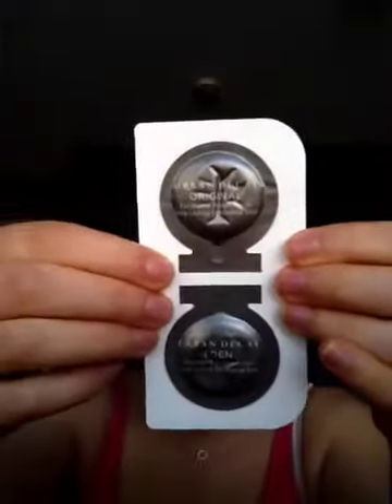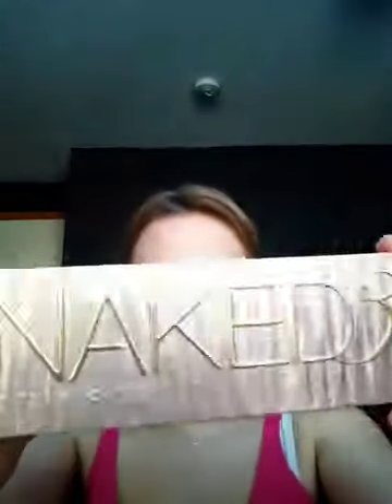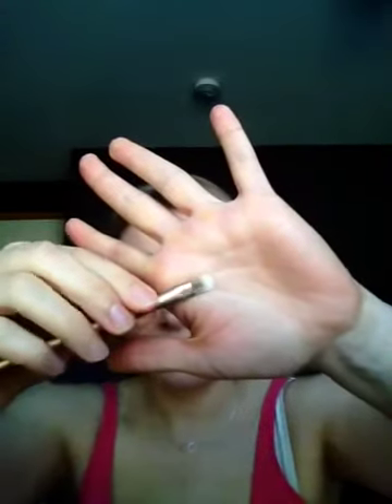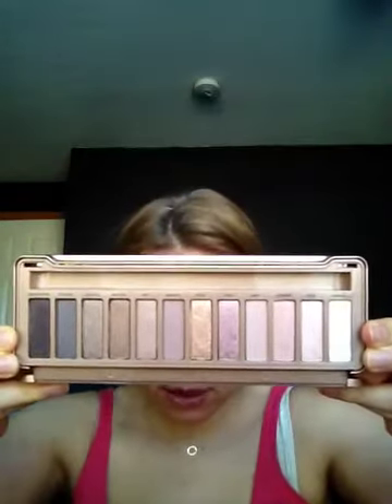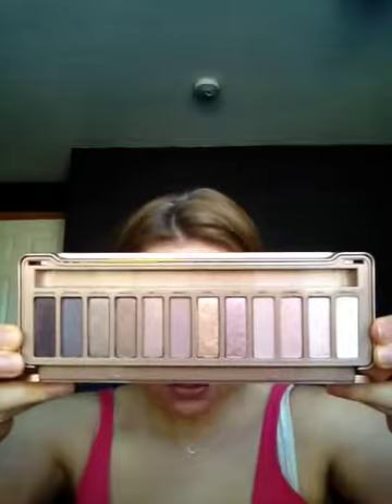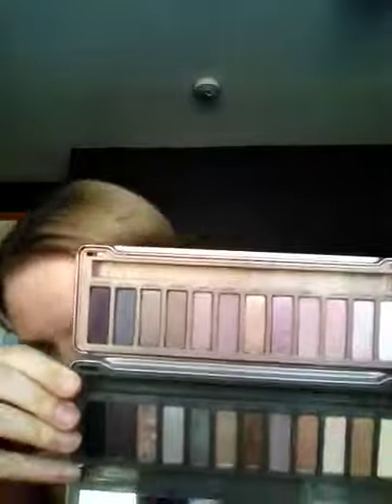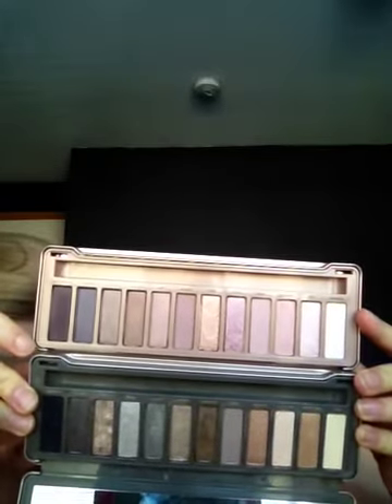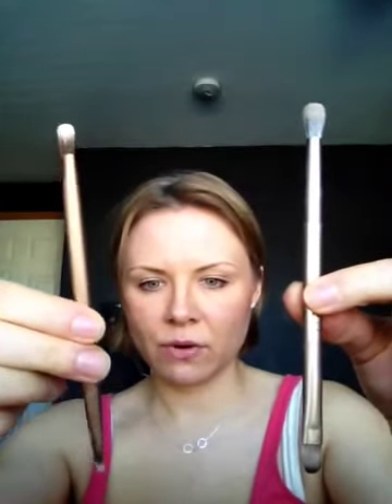Naked 3 is here!!!!!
Hi guys!!! Urban Decay Naked 3 has arrived!! Just a quick video showing you the palette! I will record a tutorial and review tomorrow with my regular camera so you can get a better look :)

Find me on Instragram: MrKongsMom